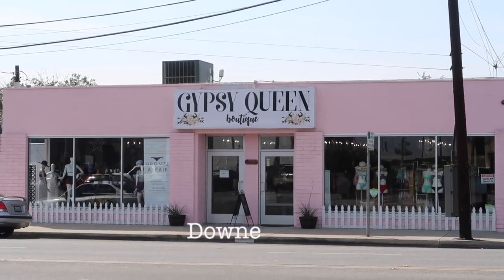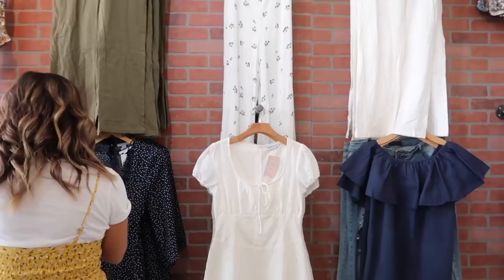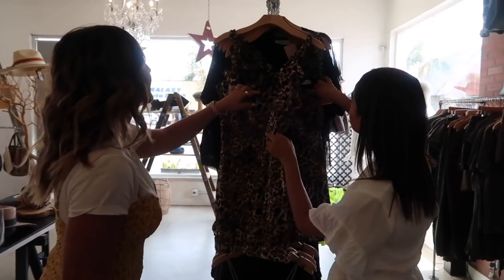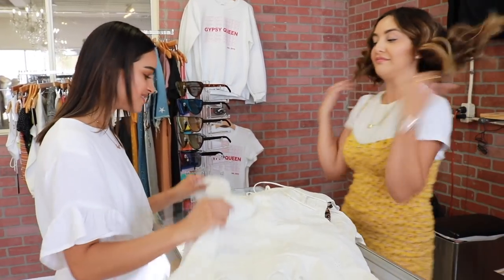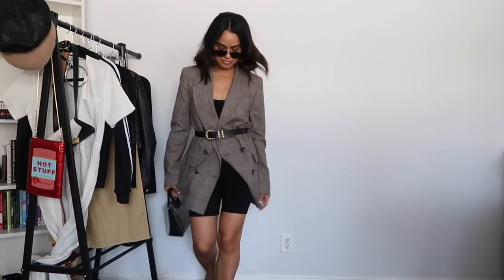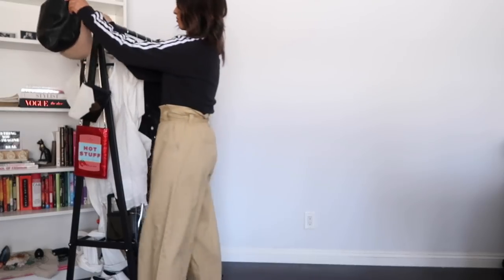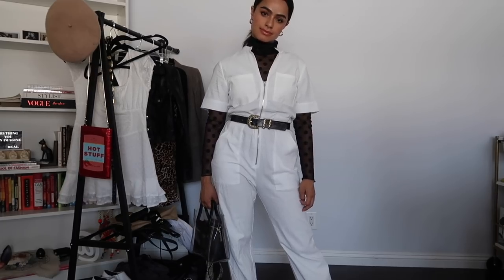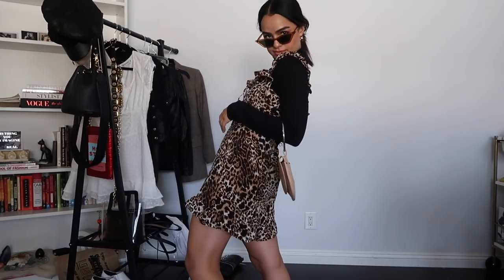HOW TO STYLE SUMMER CLOTHES FOR FALL | OUTFITS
Hi! I'm introducing some fall pieces into my wardrobe and showing how you can still feel "fall" during this transitional weather.

I stopped by my favorite boutique, GypsyQueen in honor of Hispanic Heritage Month!!!
Go show your local latino owned small business some love

If you're not in the SoCal area you can still shop these outfits and more at Gypsy Queen Online

WRITE TO ME:
attn: Amy Serrano
8504 Firestone Blvd #313

You da best! ♡ Help Translate my videos